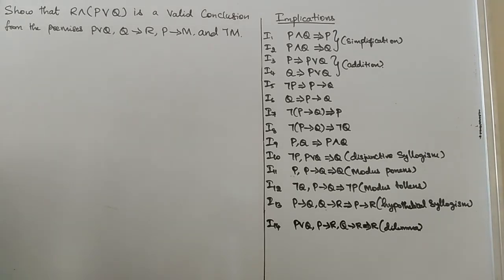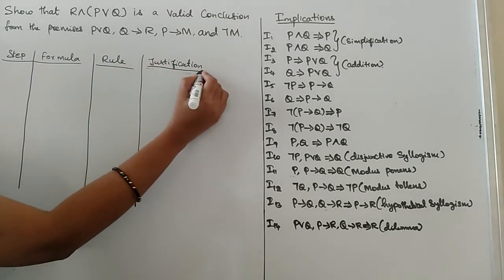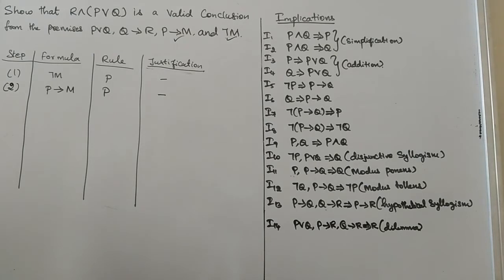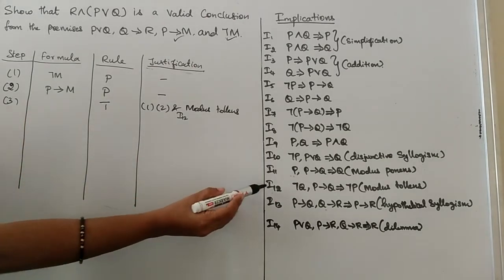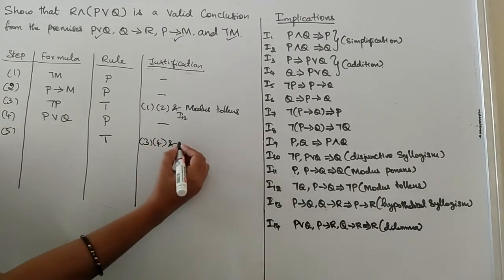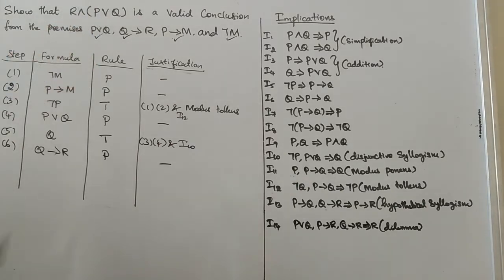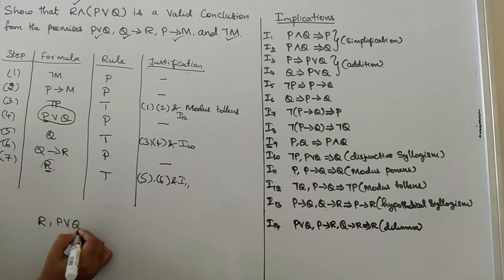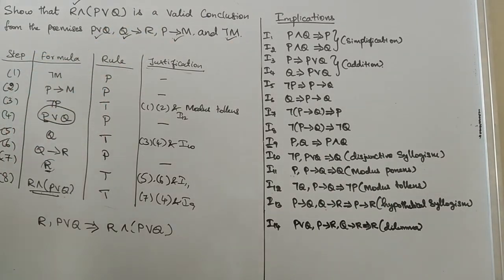Discrete Mathematics | Rules of inference | Problem 2